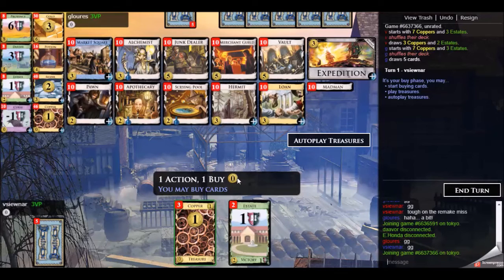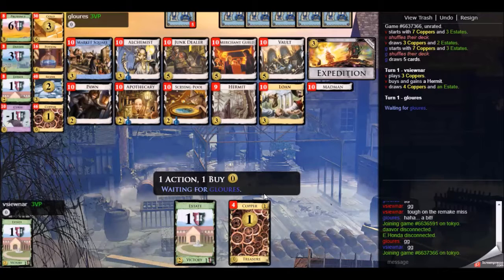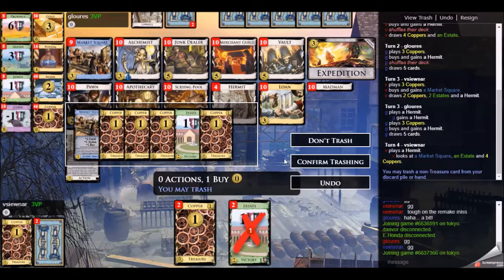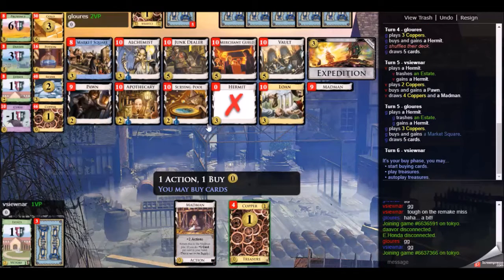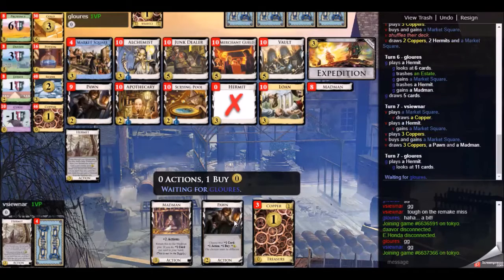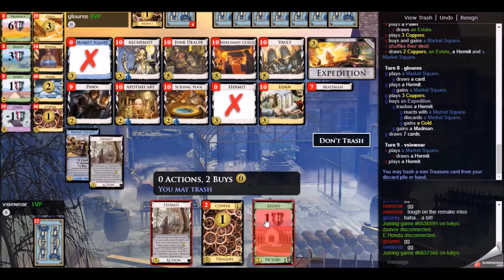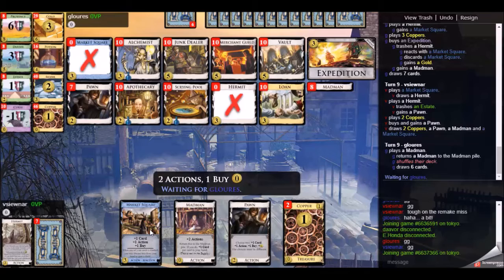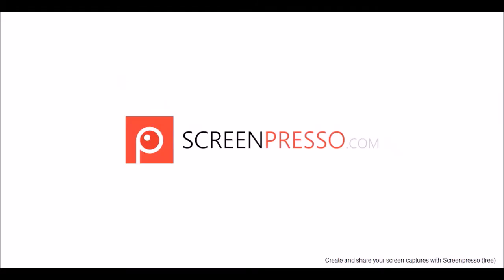Dominion League vs. gloures - Game 5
Notes:

- Hermits first in Hermit/Market Square combo